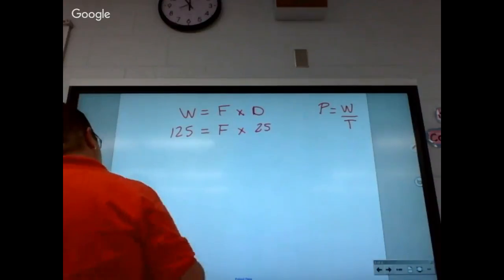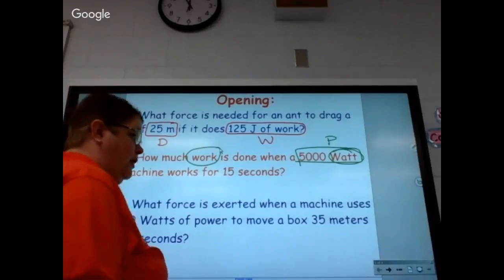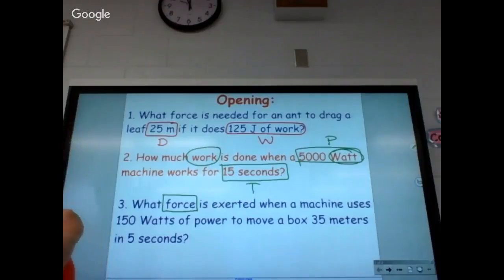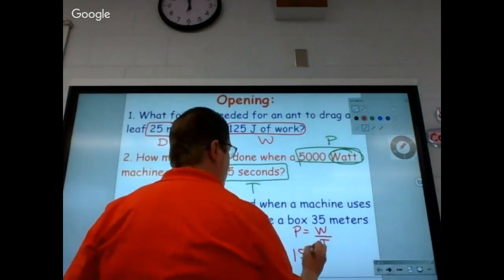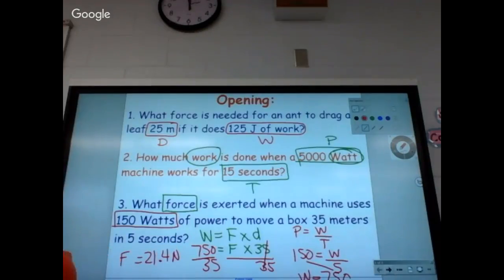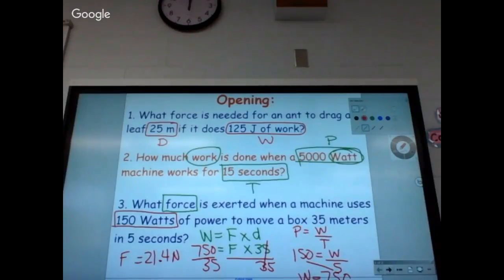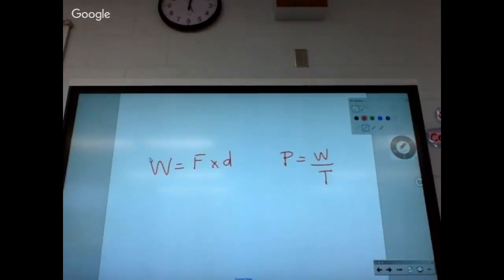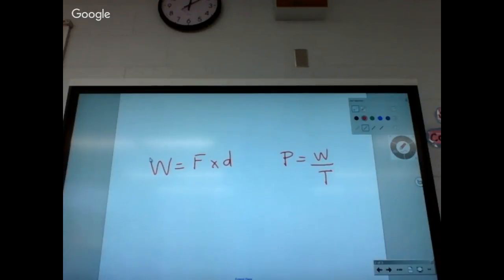September 28 2018 Phy Science Power/Work Lab